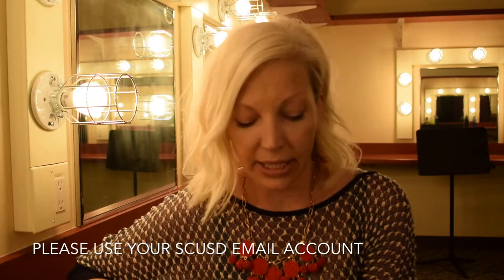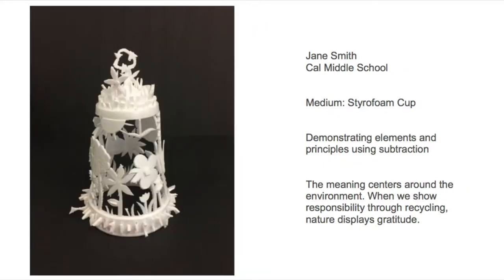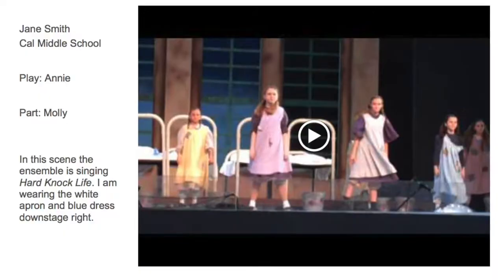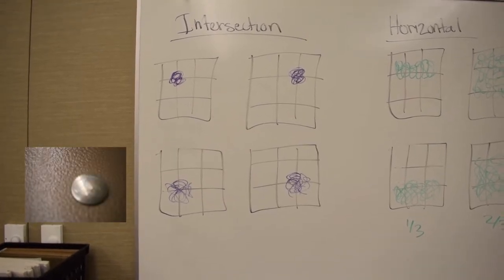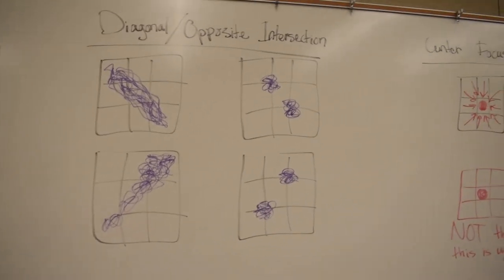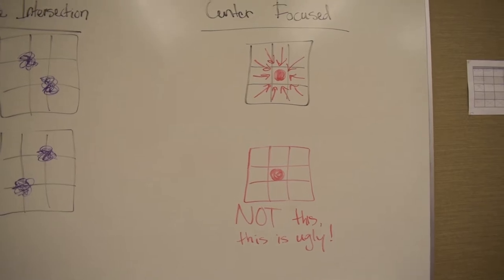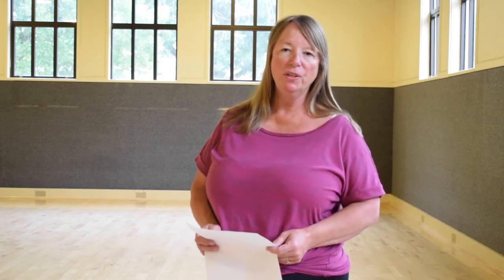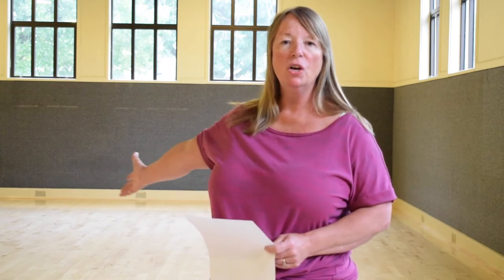VAPA Application Tips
CKM VAPA Application Tips:

This is the full-length movie featuring all VAPA disciplines.